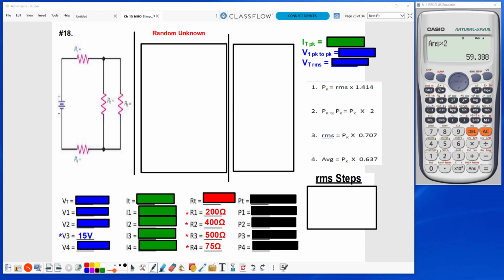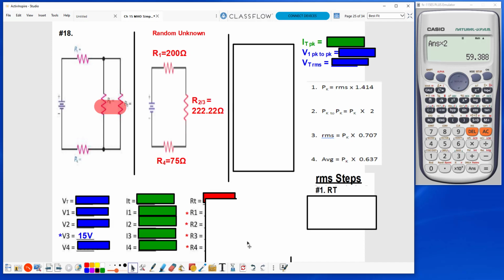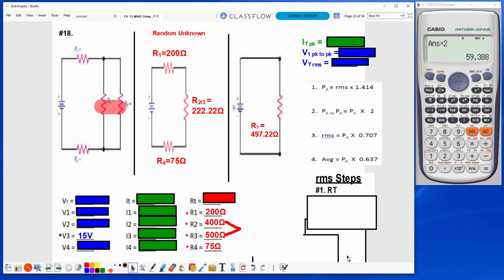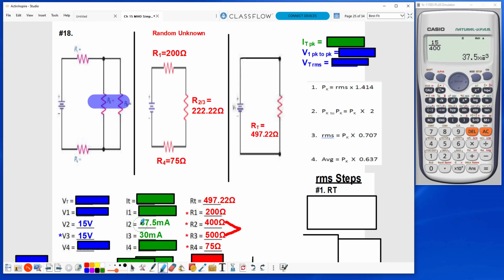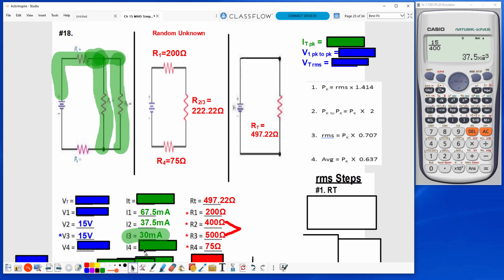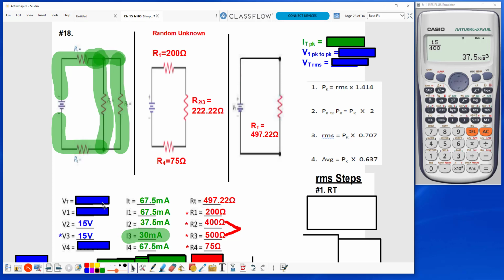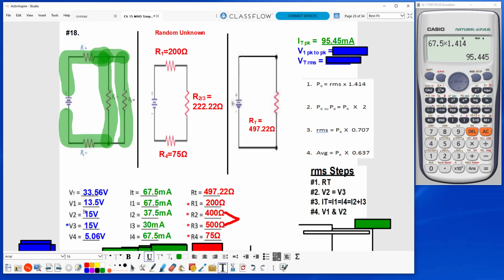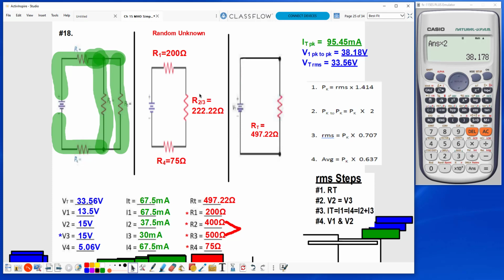Ch 15 MHO #18